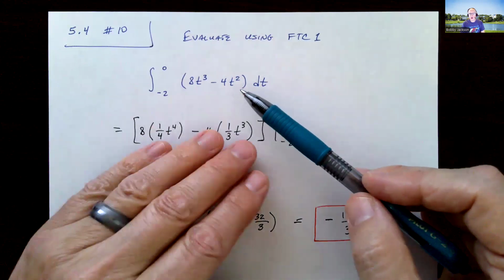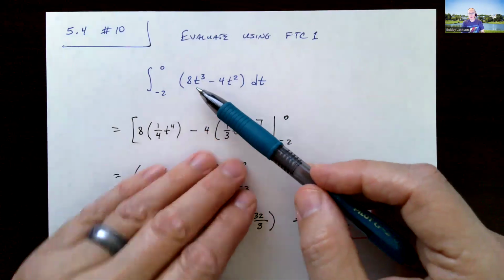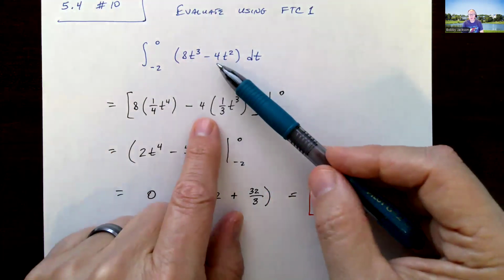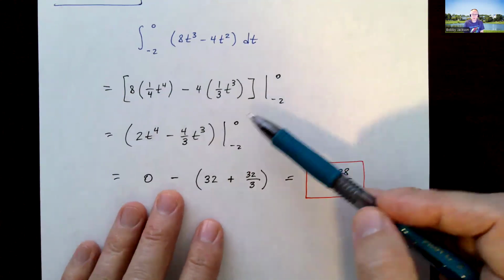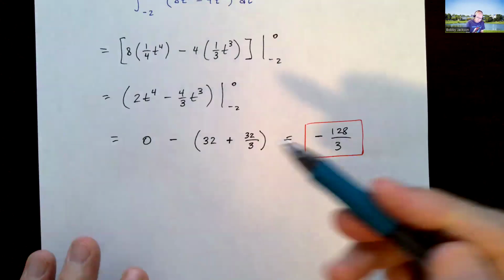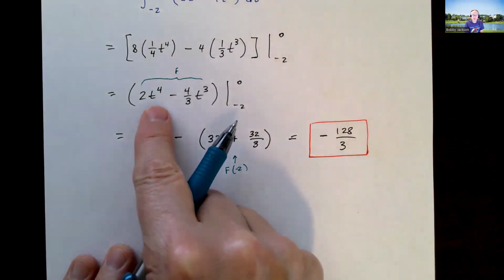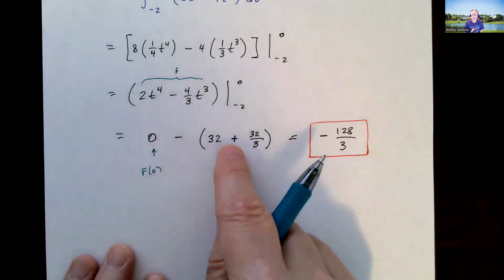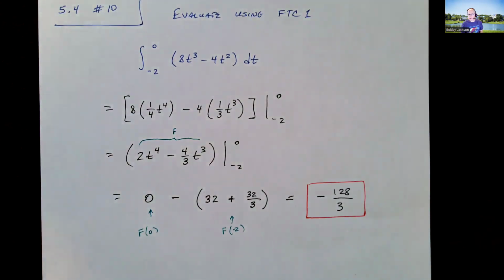Achieve Section 5.4 Number 10